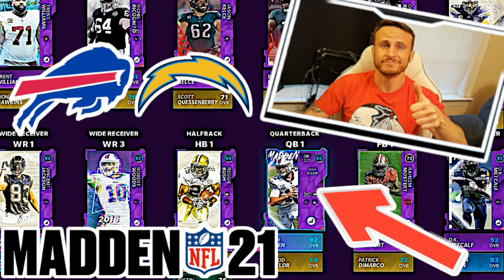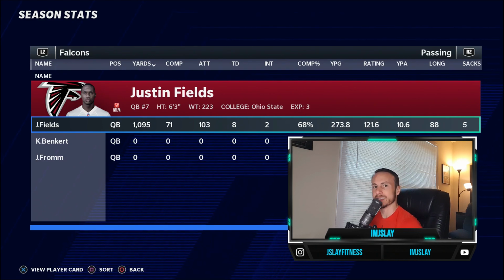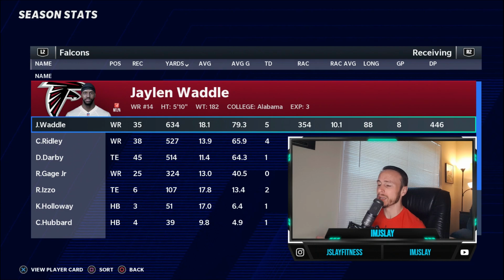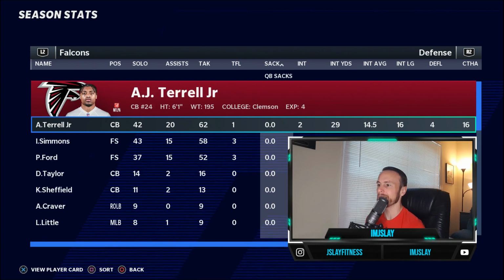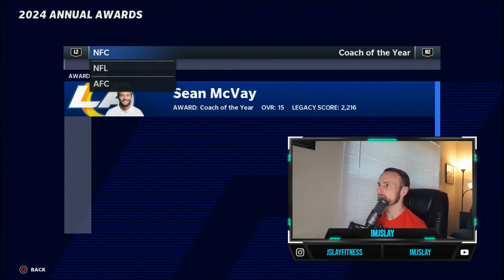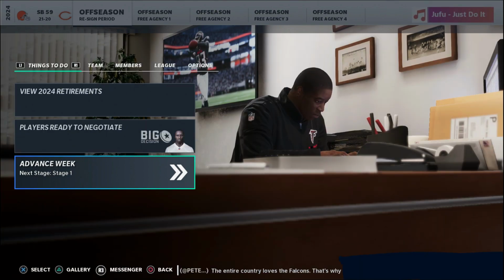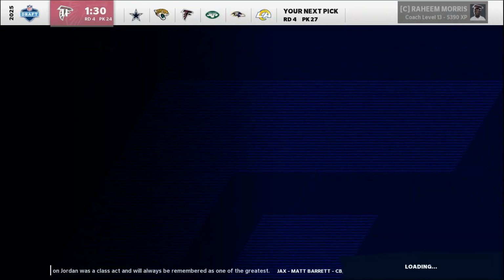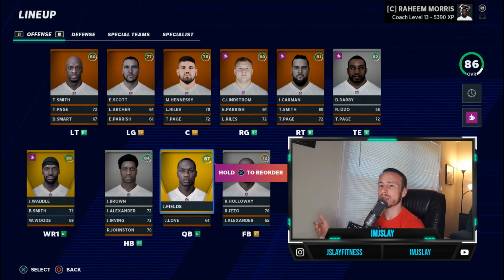REBUILDING THE ATLANTA FALCONS EP. 5 | OUR FIRST DIVISION TITLE! | MADDEN 21 ATLANTA FALCONS REBUILD